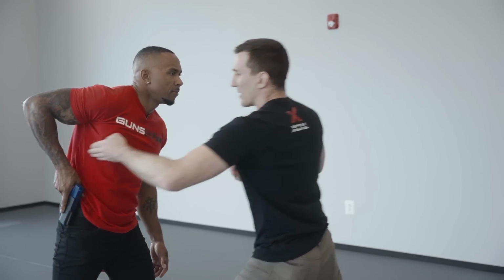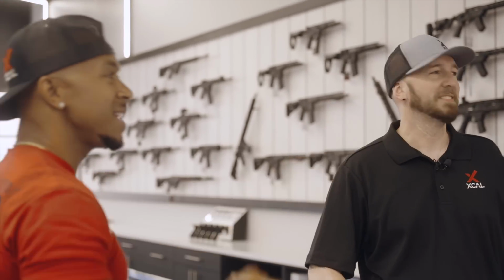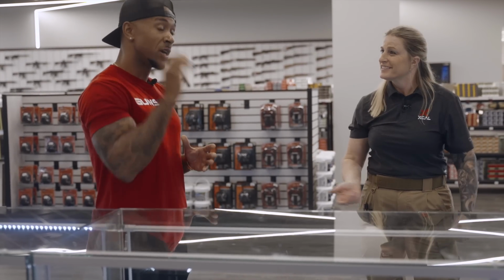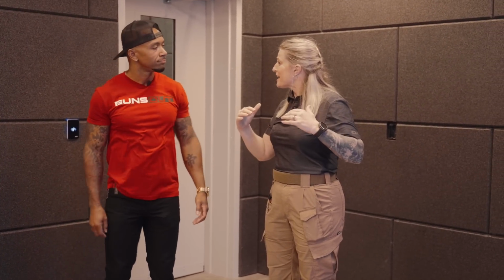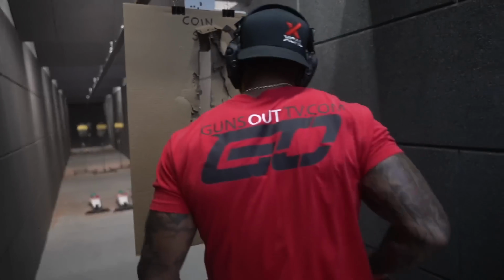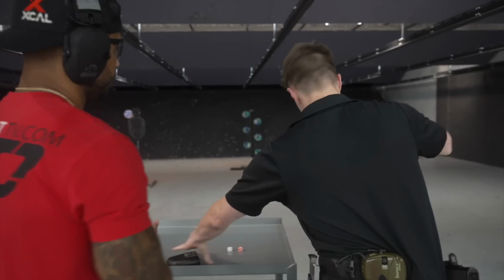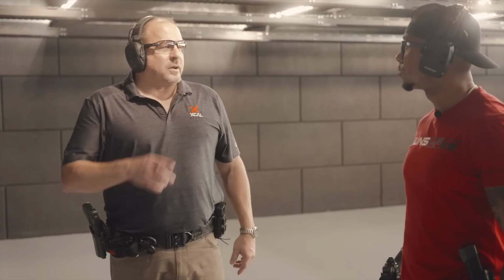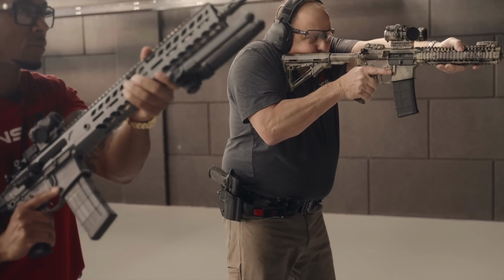Spending the day at a 30 Million Dollar Shooting Range and Fitness Facility | Part 2 XCAL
Join us tonight as we drop the second episode of a three part series on our home base range, XCAL Shooting Sports and Fitness!  In this episode John gets Brazilian Jujitsud, tours the Shooting Sports area and the episode gets inturrupted by an unexpected familiar face…from the FUTURE??? Let’s see how this goes.

Please support Gun Owners of America. GOA is fighting for the right of all Americans, regardless of race to keep and bear arms as guaranteed by the Second Amendment.

📍To catch up on our latest endeavors and get all your GunsOut merch, (T-SHIRTS Almost out of stock).

 = GUNSOUT

 = GUNSOUT10

 = GUNSOUT10

 = GUNSOUT10

5.) 10% Discounted BLACKOUT COFFEE
 = GUNSOUTTV